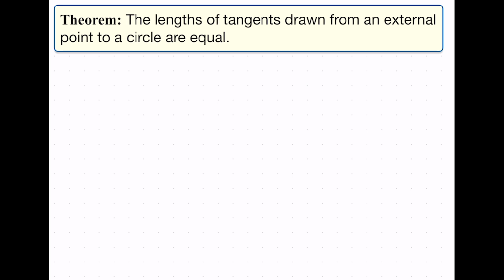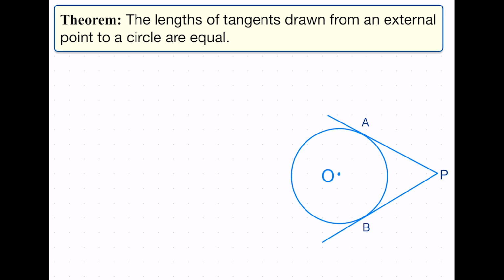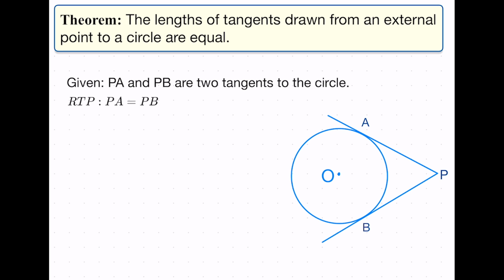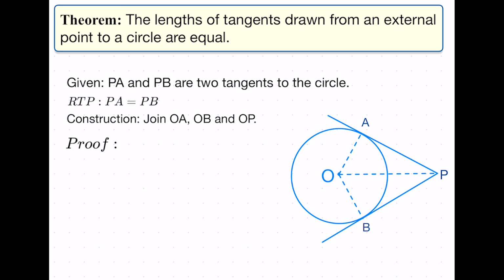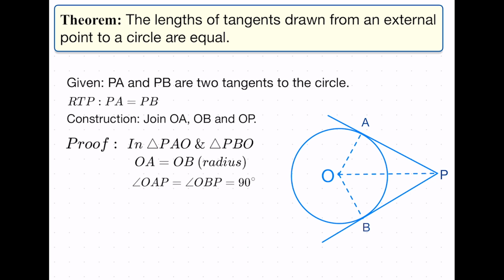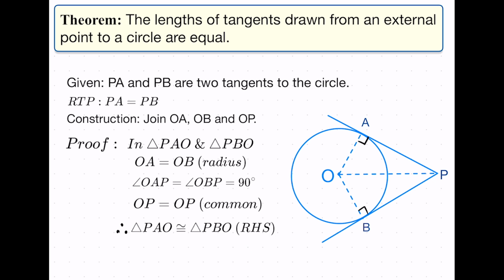Length of Tangents from an external point | Circles | CLASS 10 | MATHEMATICS | Theorem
Lecture | Theory | Concepts | Board Quick Revision | Circles